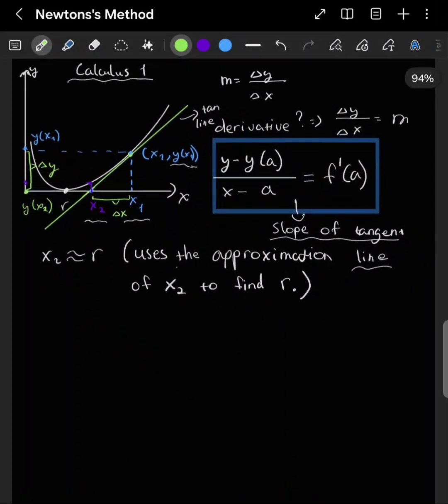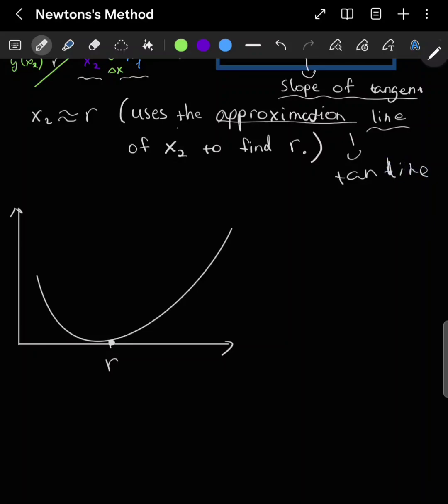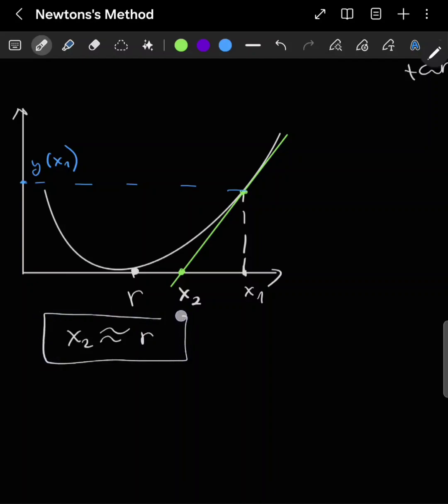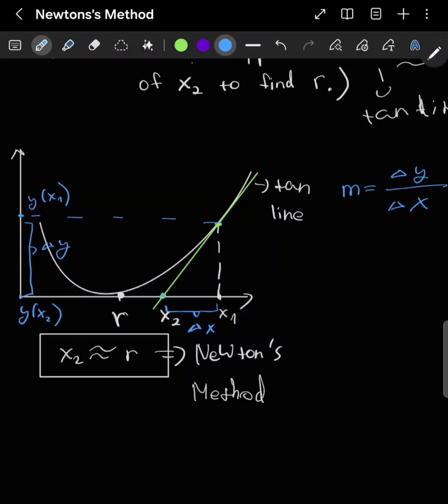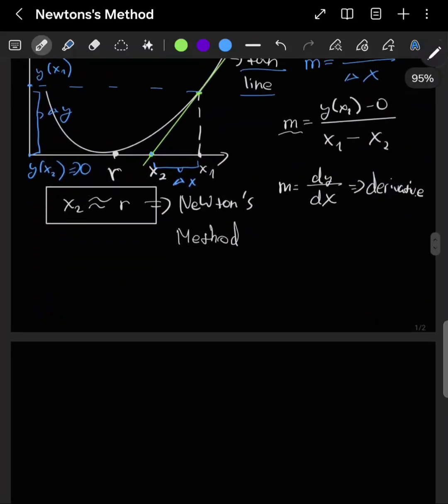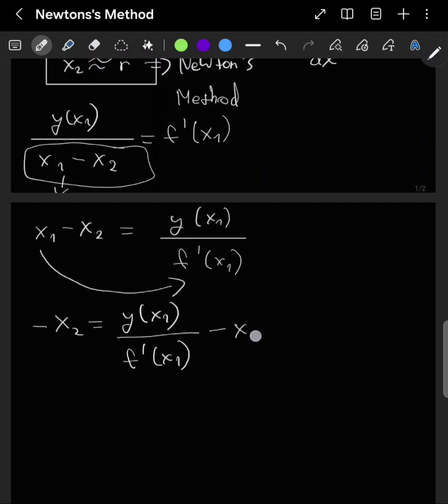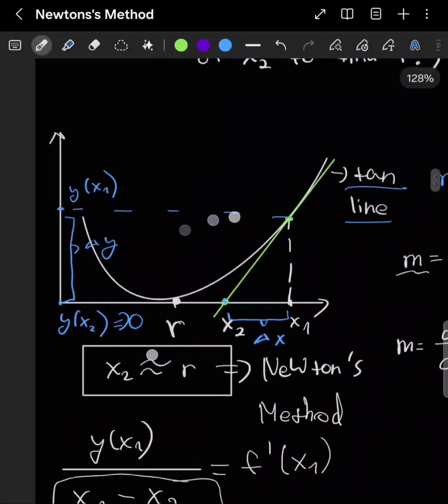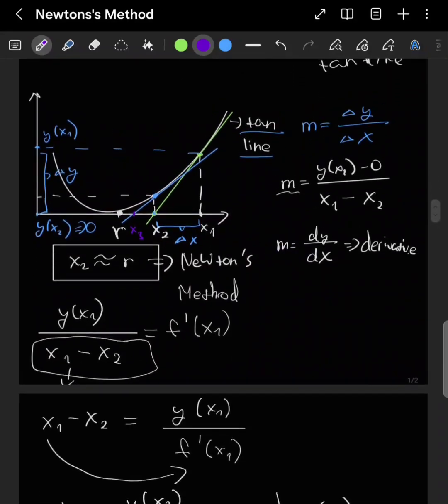Calculus 1: Newton's Method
In this video, you'll dive into the world of Newton's Method, uncovering the key concepts behind this essential numerical technique. We’ll walk you through the process step-by-step, breaking down the formula derivation in a way that's easy to understand. Whether you’re a beginner or just need a refresher, this video will help you master Newton's Method and boost your problem-solving skills!